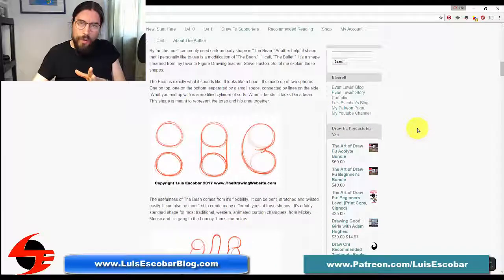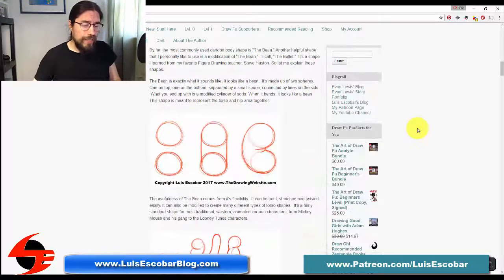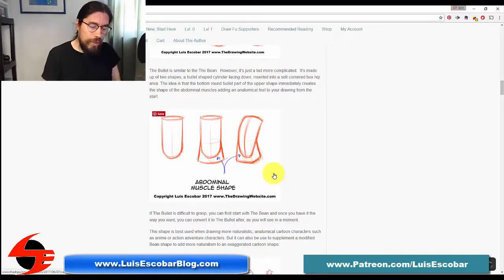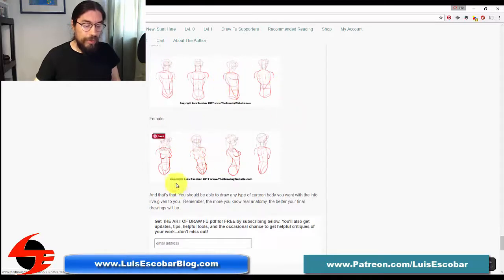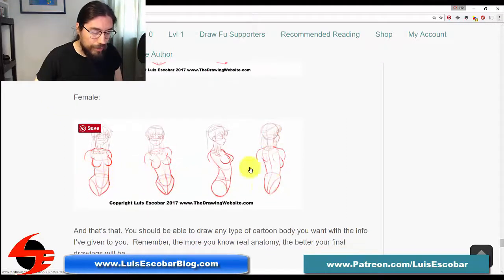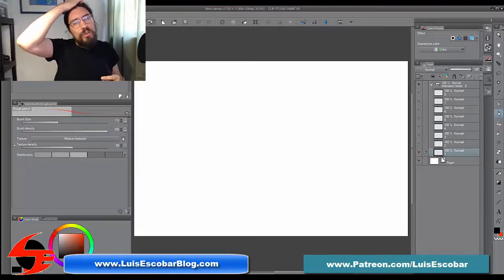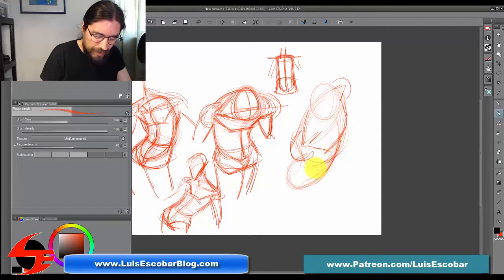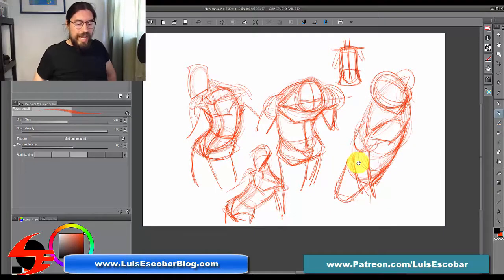Drawing the Body Bullet in Dynamic Poses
In a lesson I wrote about drawing bodies, I wrote about two different body formulas I use.  One of those is what I dubbed The Bullet.

I got it from my figure drawing teacher Steve Huston.  I've found it very useful over the years.

I was asked by a Youtube video viewer if I could show examples of this formula in action.  Examples of what this formula looks like in dynamic poses.

I agreed to do so and here's the result.  If you're curious how this formula works, watch this video.